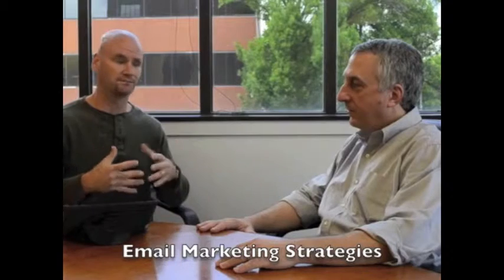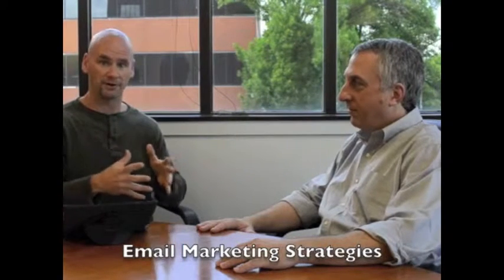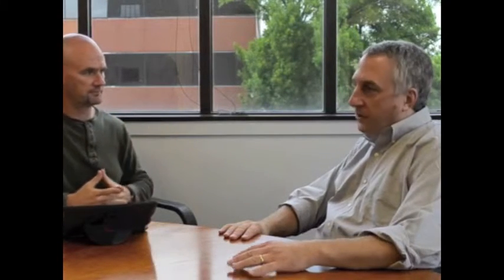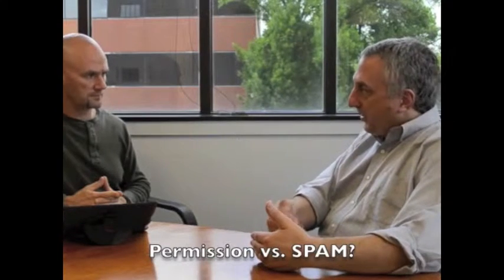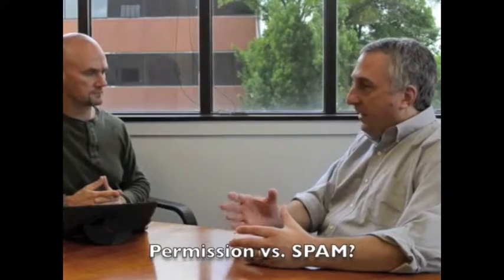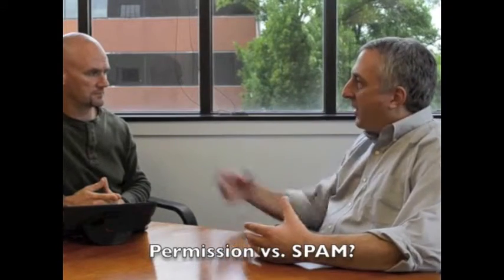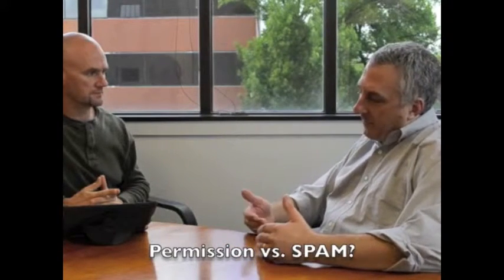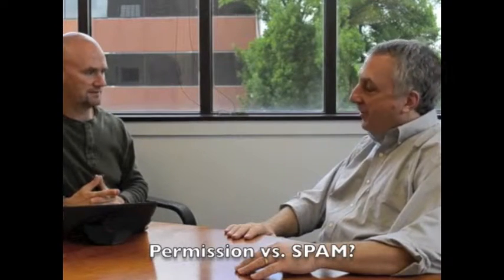St. Louis Social Media Speakers: Permission vs. Spam?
St. Louis social media speakers and experts Mason Duchatschek and Tom Ruwich discuss permission email marketing and spam in this interview excerpt.